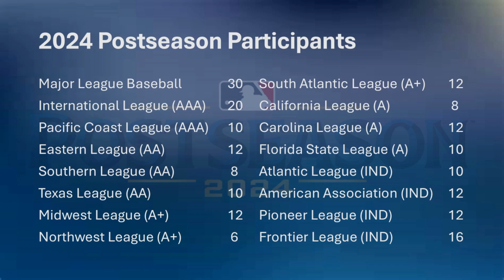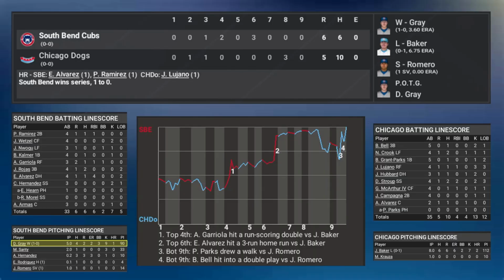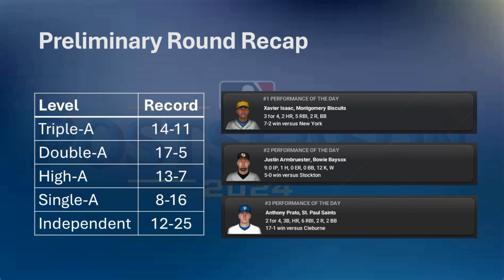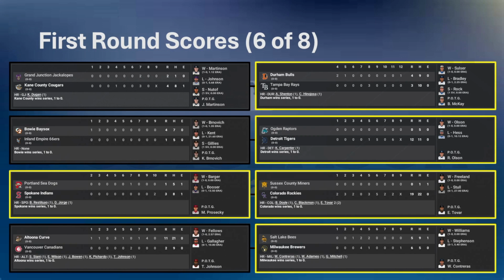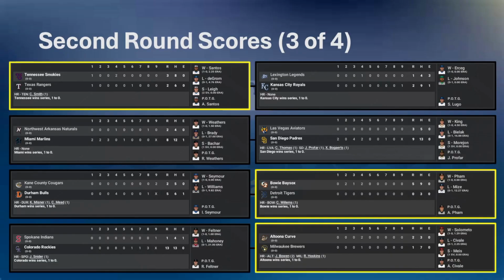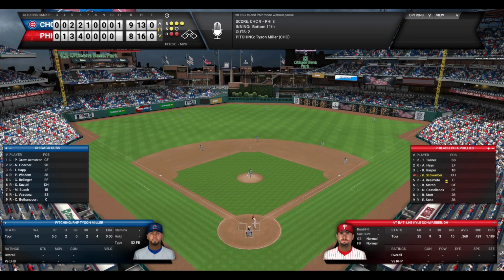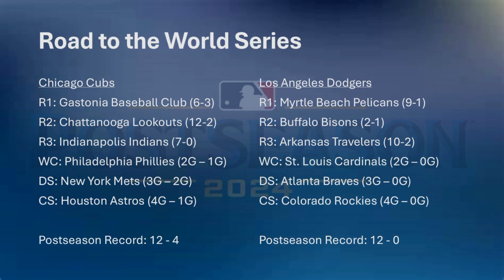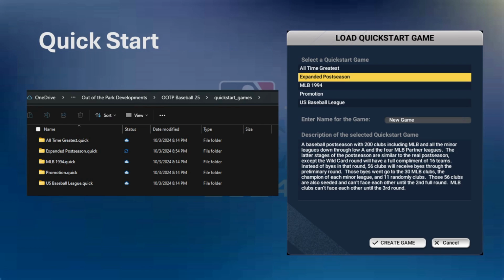I expanded the MLB postseason to 200 teams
200 clubs from MLB, Triple-A, Double-A, High-A, Single-A, and the MLB Partner Leagues compete in an expanded postseason format us Out of the Park Baseball 25.  This video will cover the OOTP 25 save setup, a recap of every round, and information about downloading this quick start.

Chapters:
0:00 Intro and Setup
2:10 Preliminary Round
5:12 Early Rounds
11:25 Late Rounds
15:32 Recap